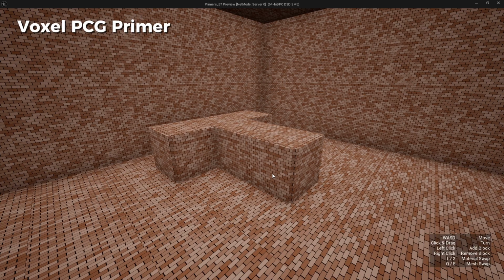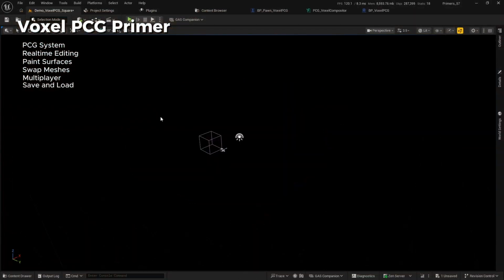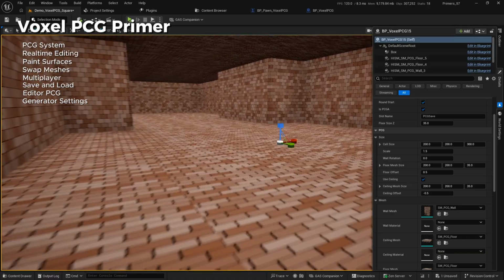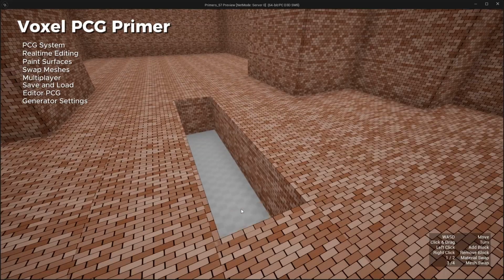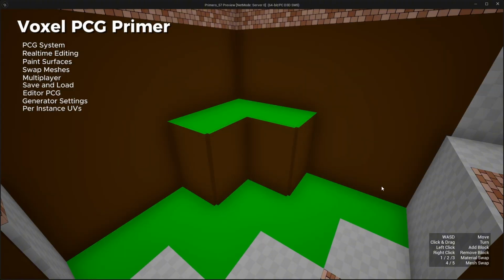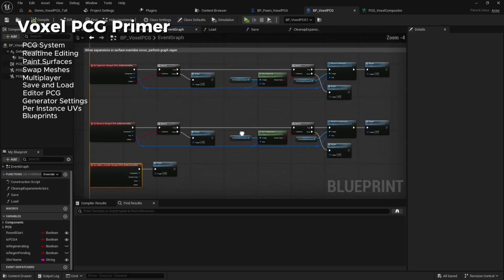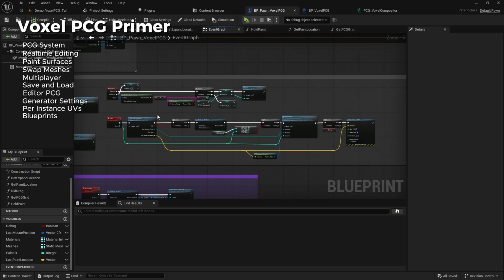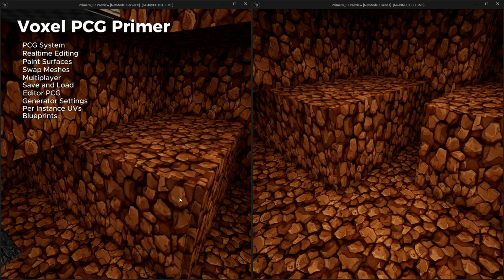Multiplayer Voxel PCG Primer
Multiplayer world push and pull system, paint material, change meshes, using optimized C++ Fast Array replication of cell data.